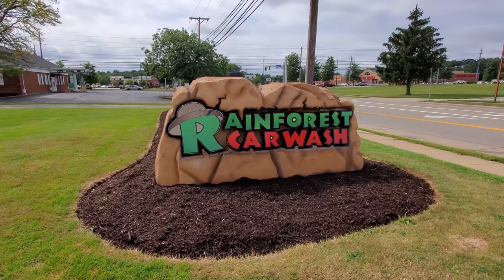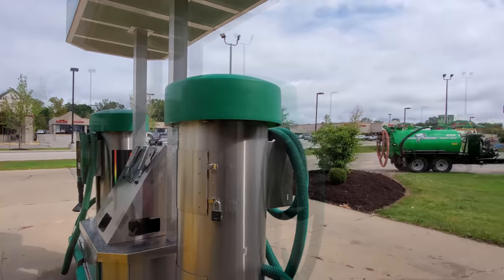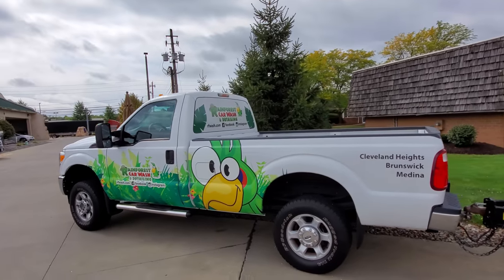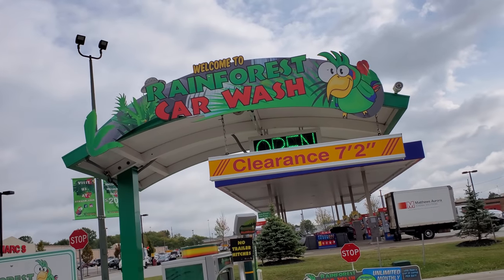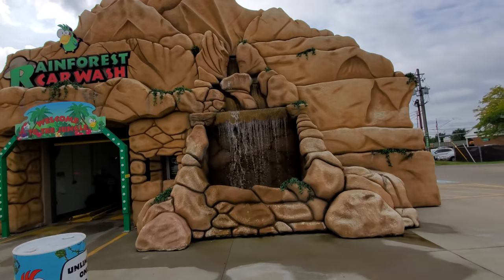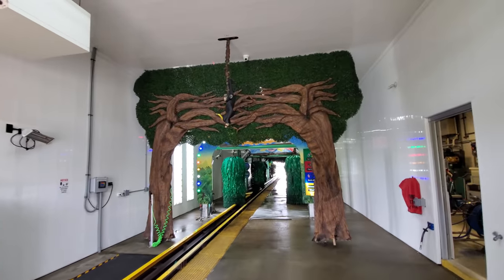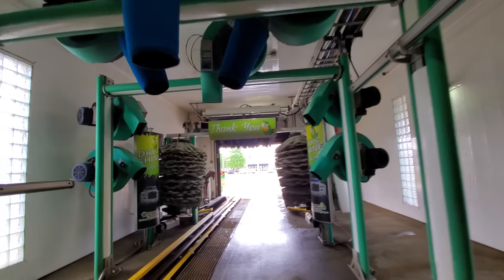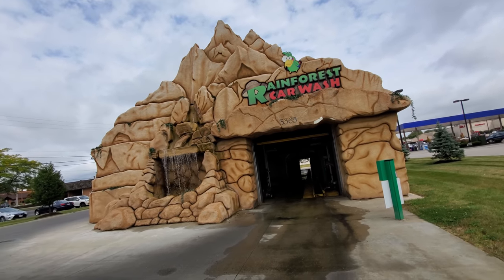MOST AWESOME CAR WASH EVER ! RAINFOREST CAR WASH in BRUNSWICK OHIO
Make sure you check out this car wash as well as on facebook and instagram, and tell em Nate sent ya!
Paul Unser